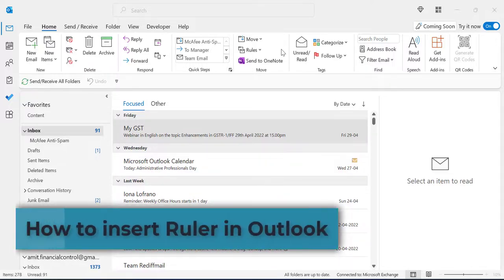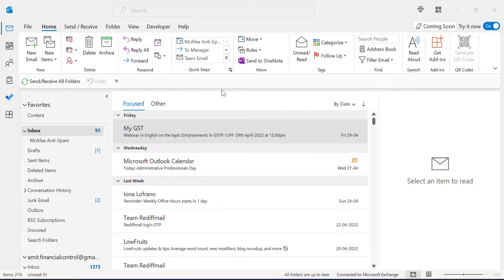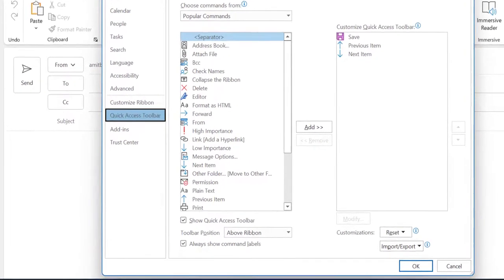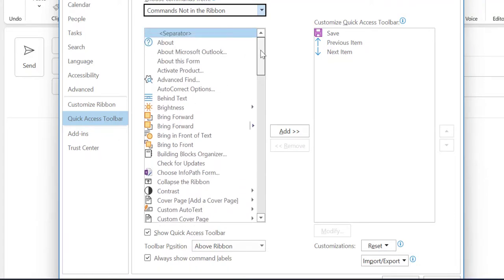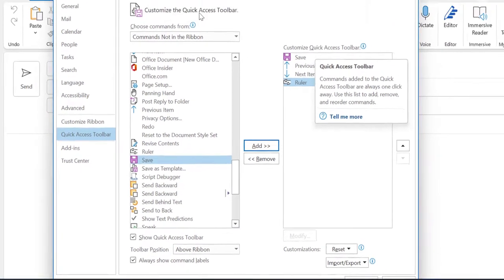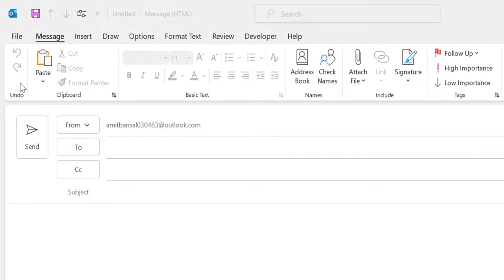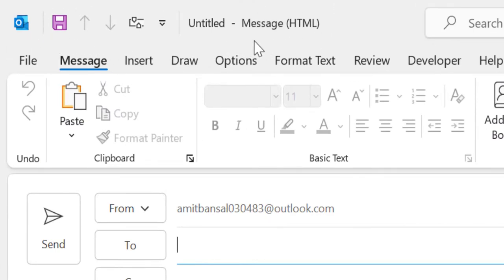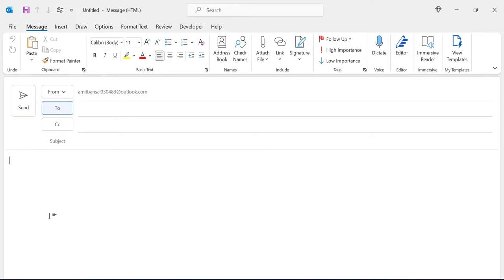How To Insert Ruler in Outlook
In this video, I am going to show you, how you can insert rulers in your Outlook emails.

- EQUIPMENT USED
○ My camera